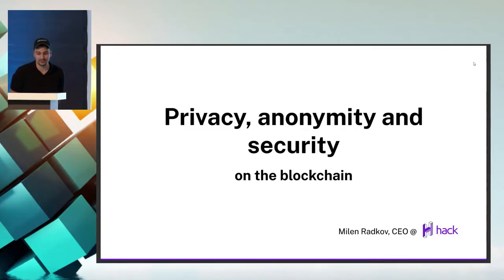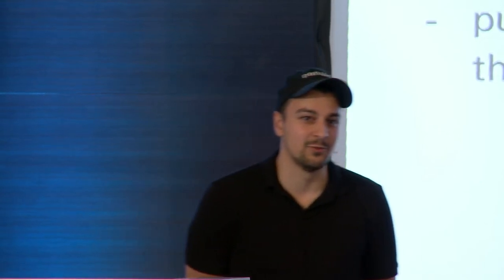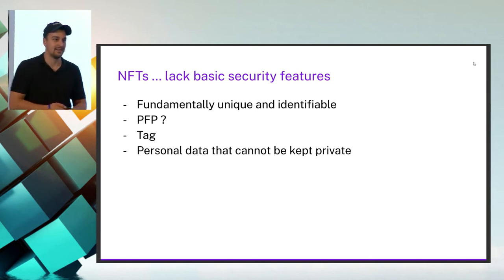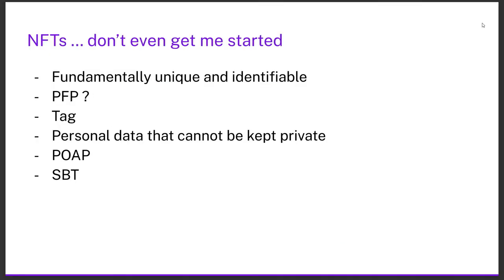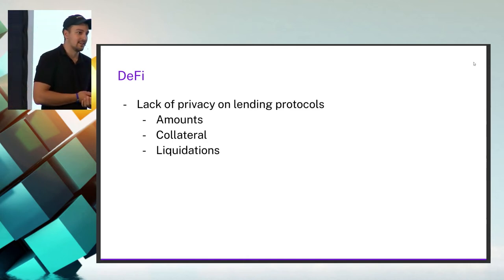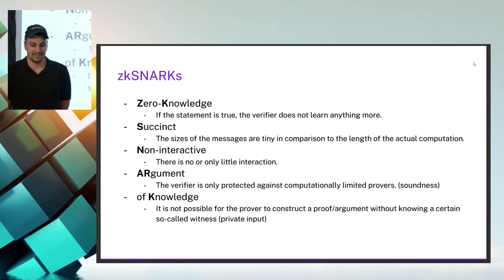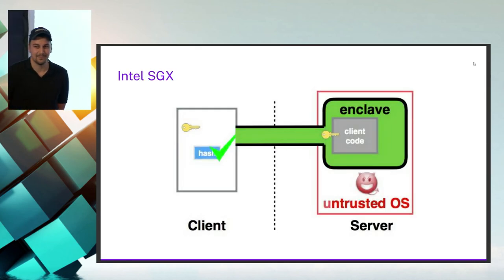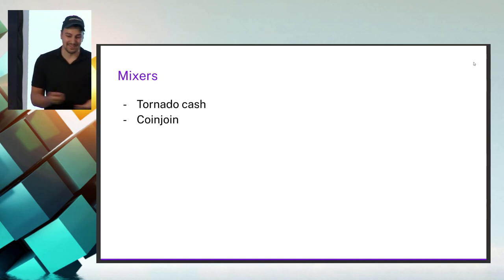Milen Radkov - Security and Privacy in a Public Permissionless Blockchain | BlackSeaChain 2022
Milen Radkov - Founder & CEO of Hack.bg

Milen is a programming ninja, crypto enthusiast, blockchain, and DLT advocate. He has solid entrepreneurial experience and is the organizer of the Blockchain Developers Meetup community in Bulgaria. At Hack, he is developing blockchain projects, smart contracts, and services for startups and enterprises.

In his talk, Milen will show we can use blockchain networks without being afraid of losing privacy and sharing personal data. He will focus his talk on the use of ZKRollups, ZKProofs, Privacy-first networks, burner wallets, and mixers.